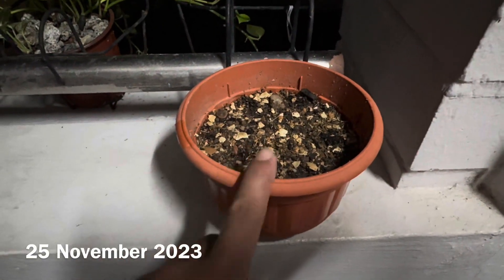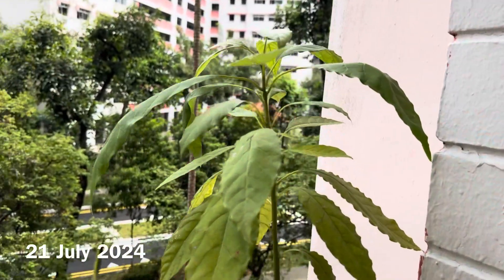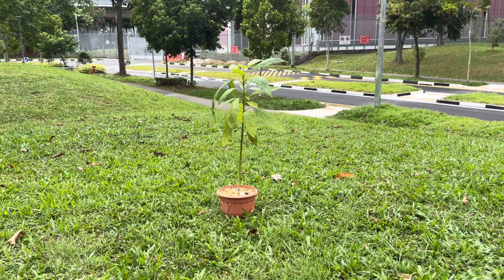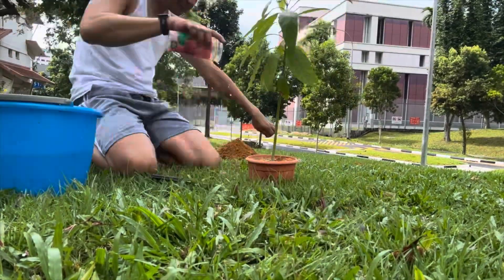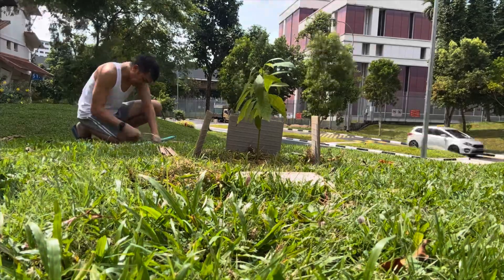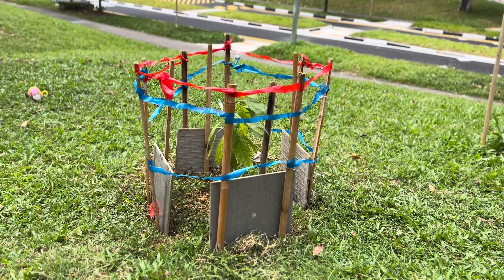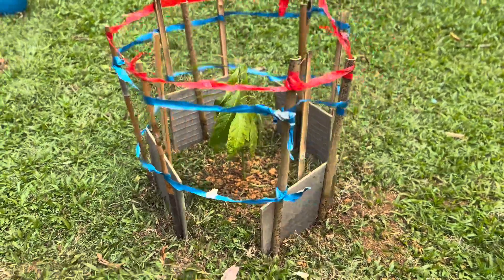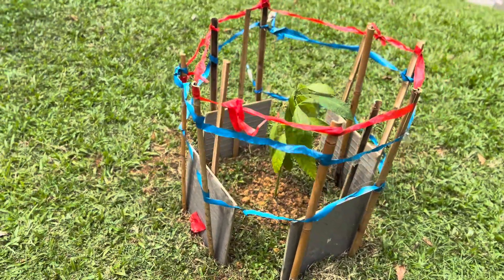My Avocado One